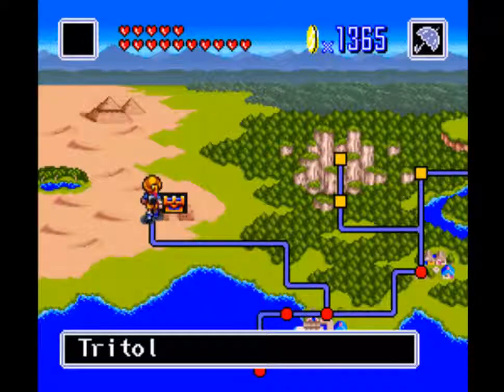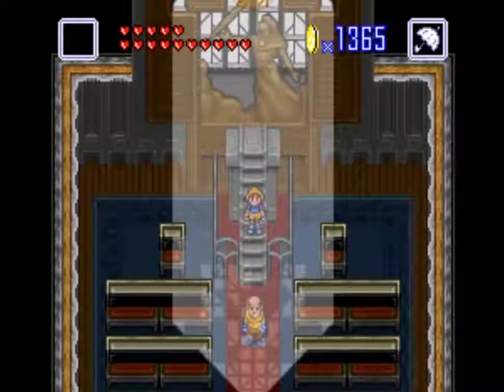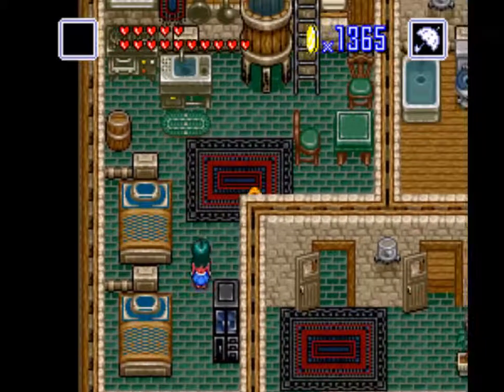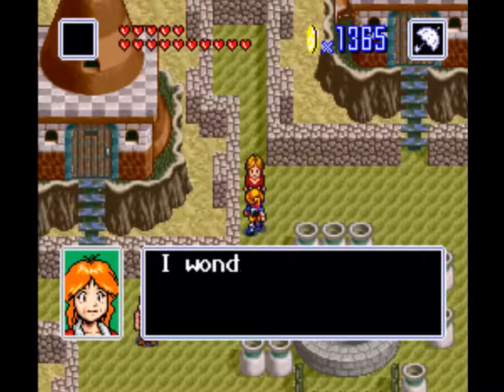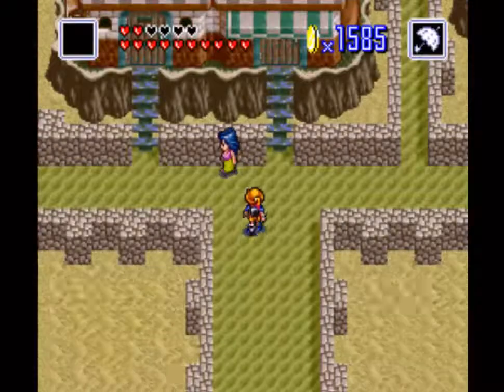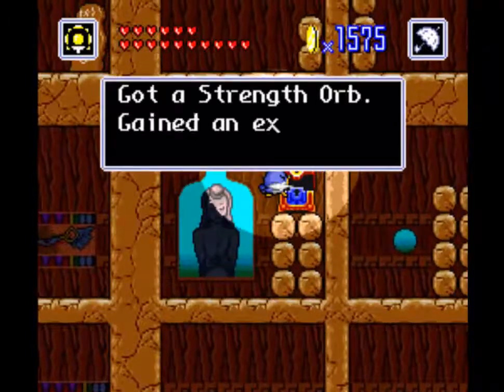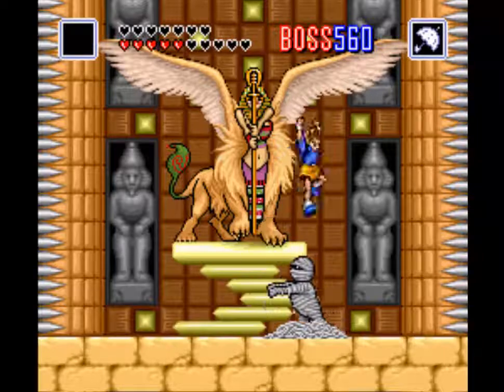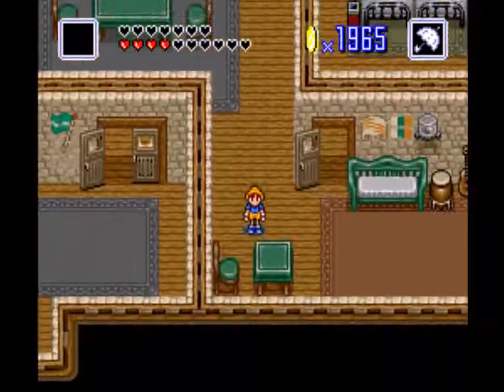Grinderplay: Holy Umbrella #13 - Riddle of the Tomb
We go through Tritol, and then get lost in the maze of the Prince's Tomb, and solve the riddle of it's boss.